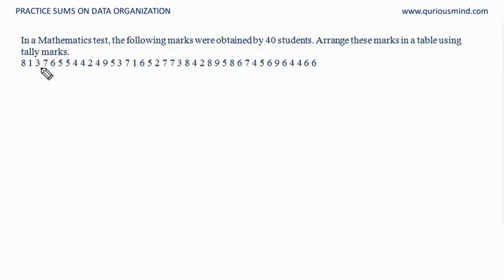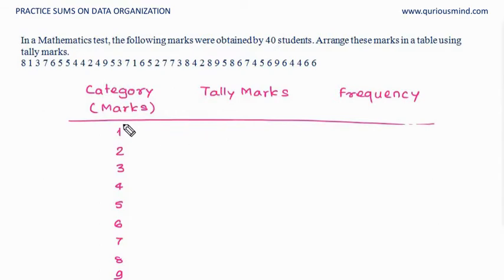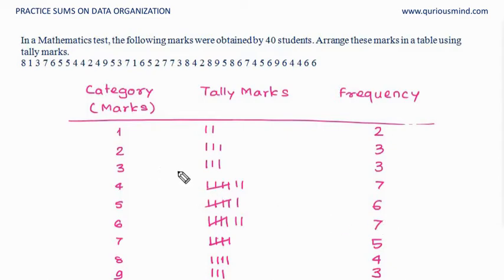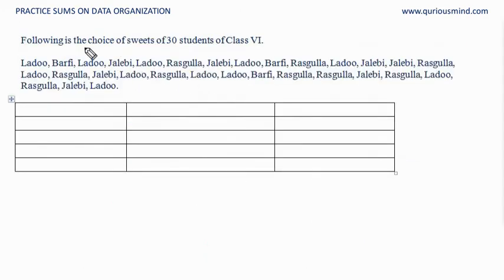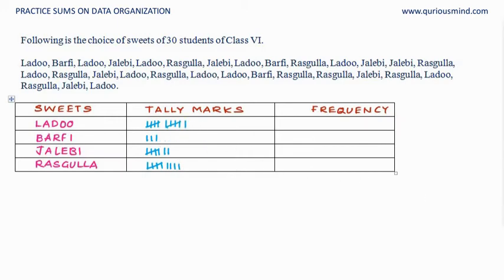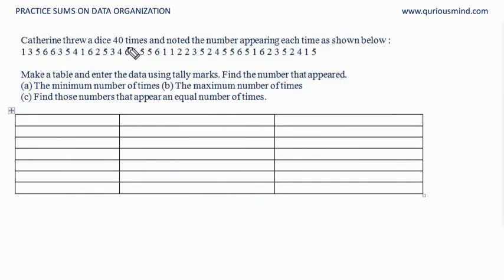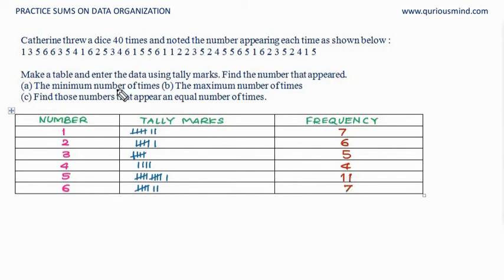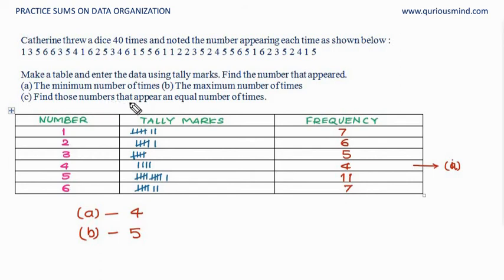Data Handling - Practice Sums 1 (Data Organization)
In this video we will practice how to make a frequency distribution table from raw data.